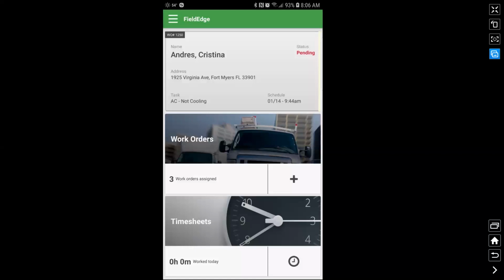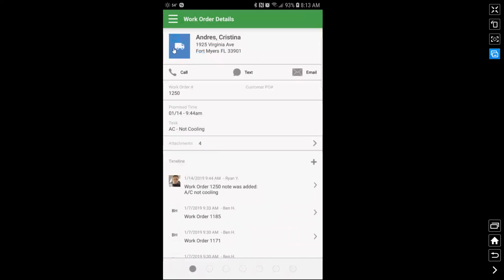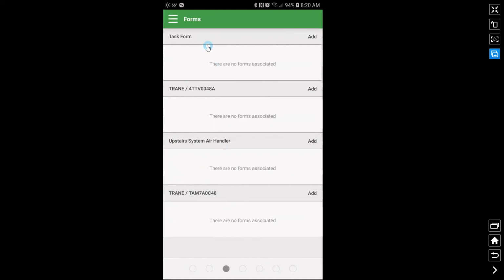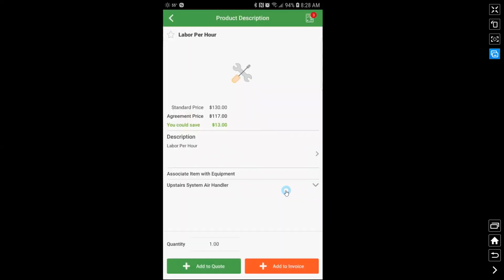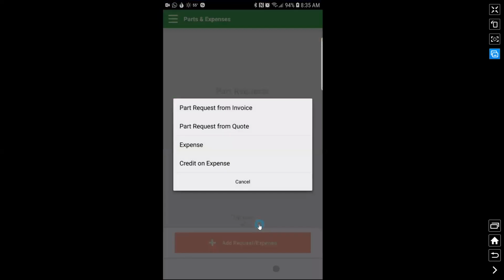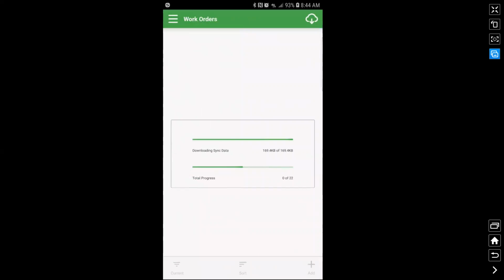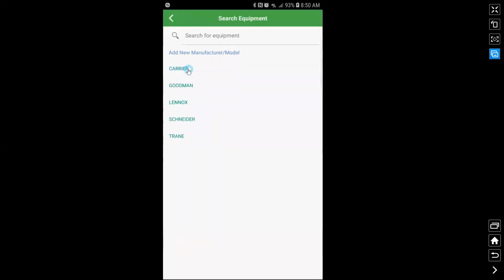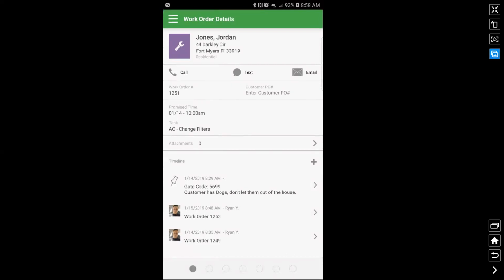2019 01 15 Group Training 2 FE Mobile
Session 2: (Mobile)
-How to receive your work order on mobile
-Navigation of the mobile application
-Adding notes, equipment and attachments on mobile
-Creating a quote/invoice on mobile
-Completing an invoice/quote and sending to customer
-Taking payments on mobile